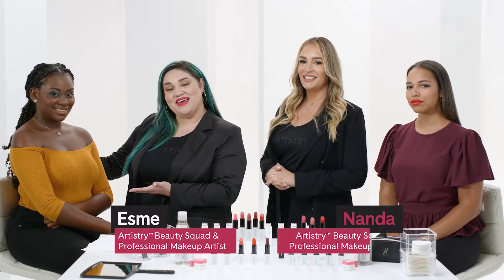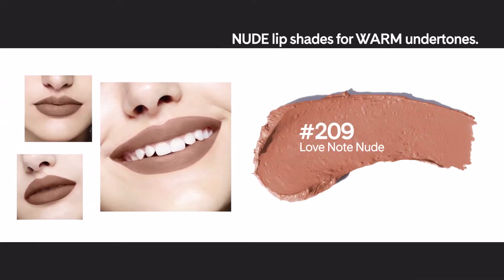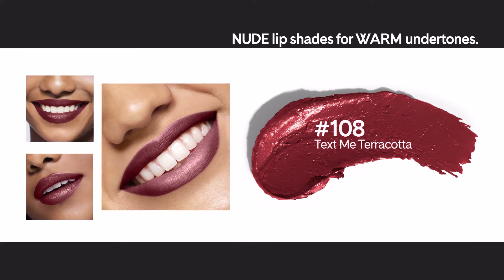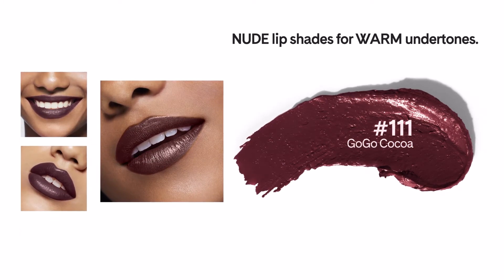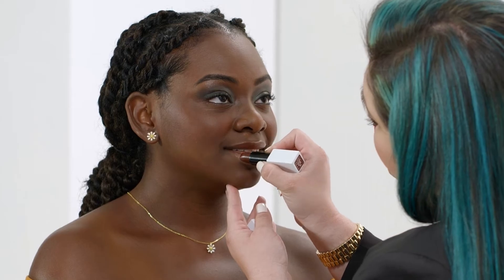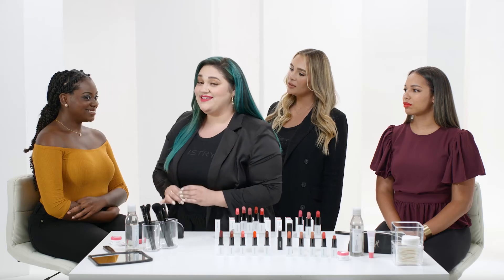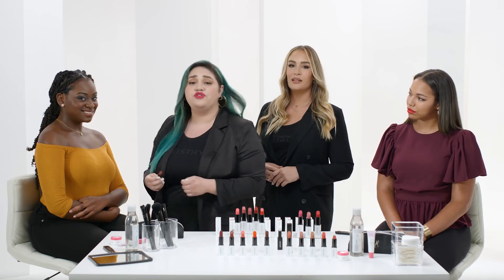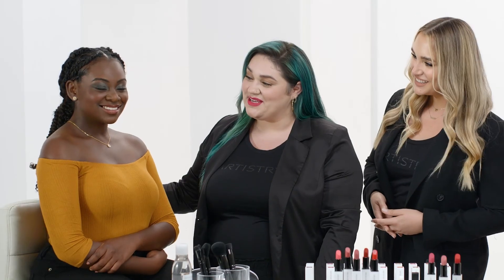How to find the best nude lipstick shade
The right nude lips shade can make a subtle, yet confident, statement. Learn how to select the right nude shade for you based on your skin tone and undertone using the Artistry Go Vibrant™ collection from Amway.